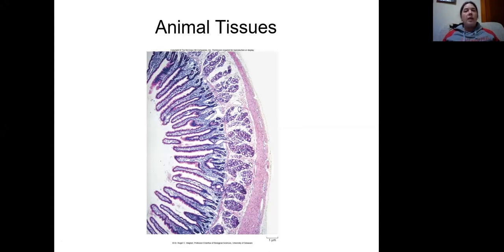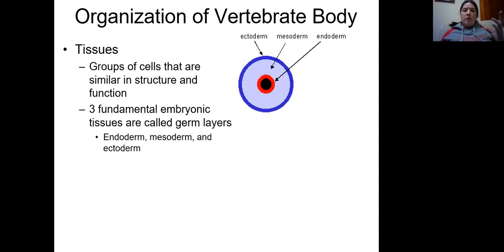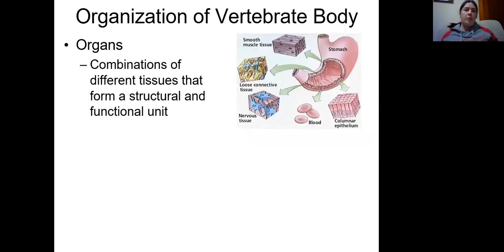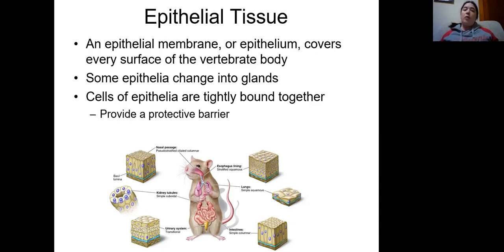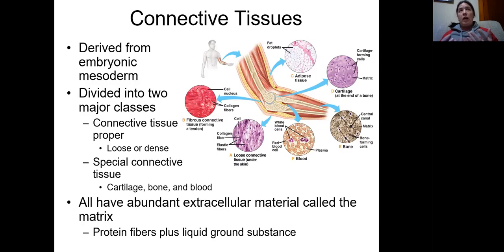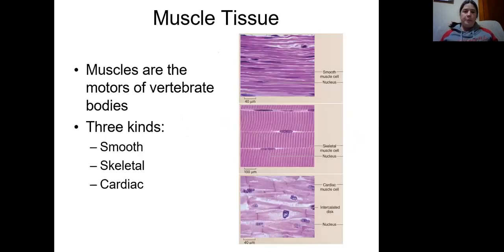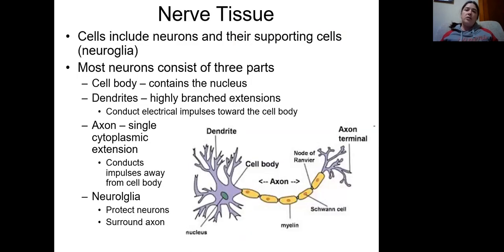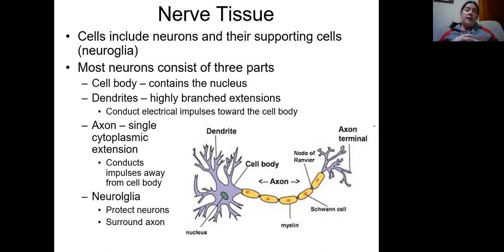Animal Tissues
Lecture on Animal Tissues for BIOL 181